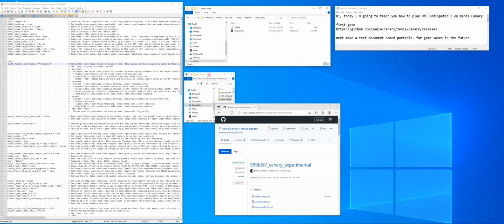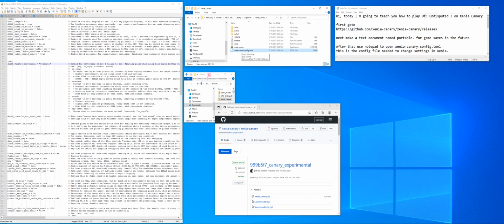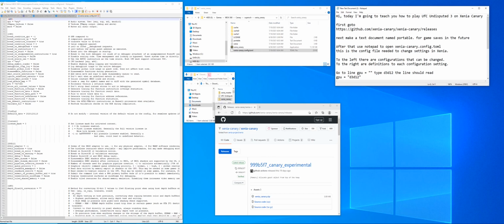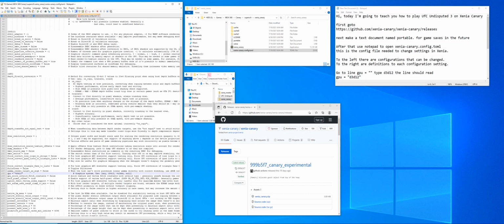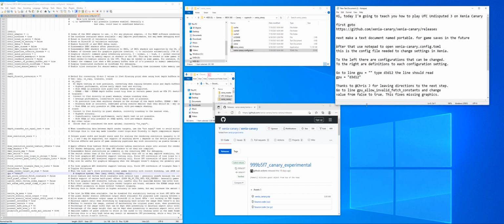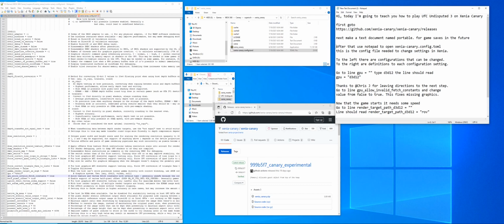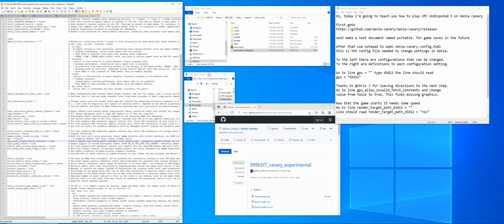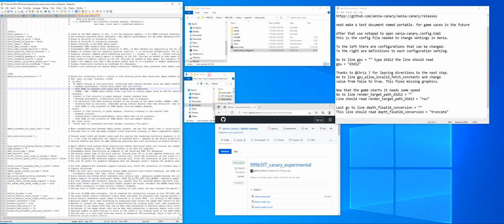How To UFC Undisputed 3 Xenia Canary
Detailed description on How To configure, and play UFC Undisputed 3.
Using the emulator Xenia Canary. After searching online. Many people
showed UFC on Xenia. However almost no one actually explained how to do it. After finding Chris J channel. He showed what file to change in config.
After studying the config I was able to fix the speed also. So now I'm sharing my findings with the gaming community.  It will be answered at my earliest convenience. Thank you and have a Peaceful, Loving, Compassionate day.